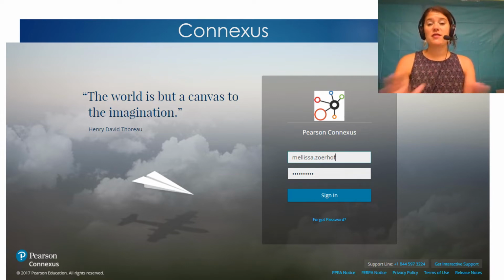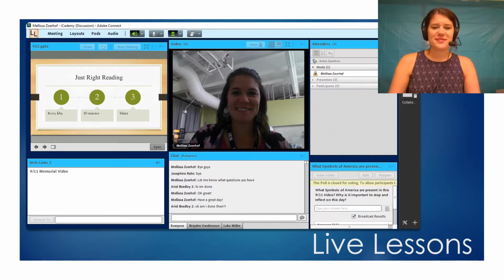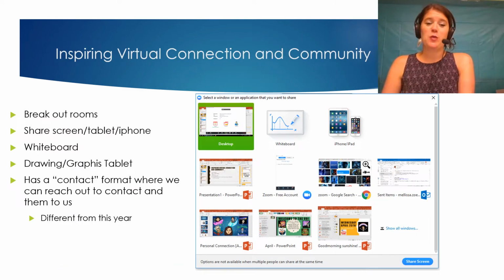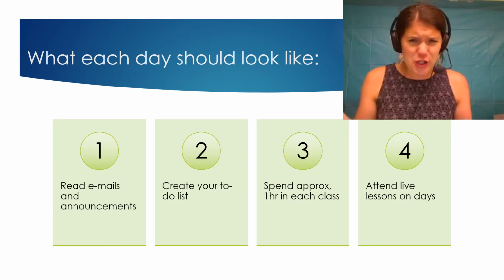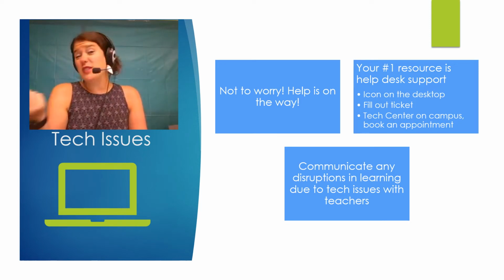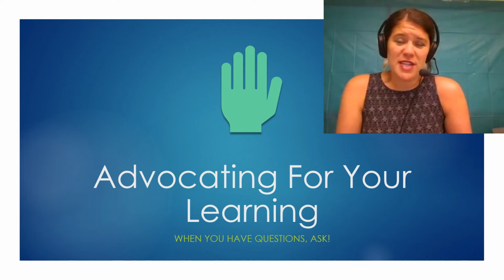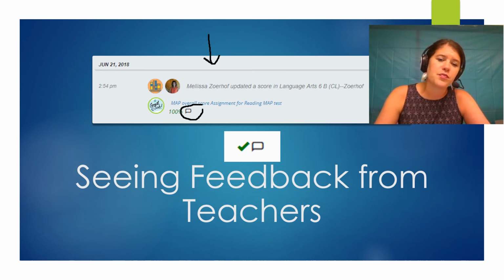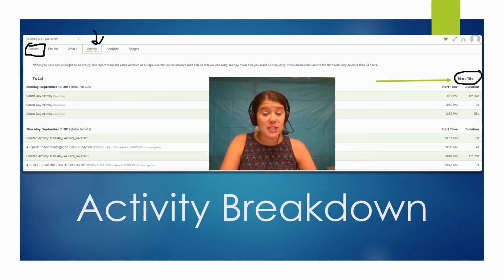Pre Orientation Presentation 2017